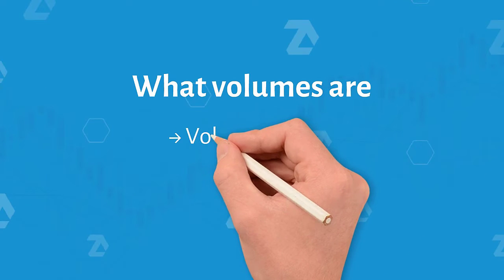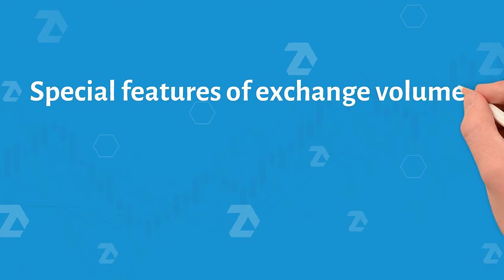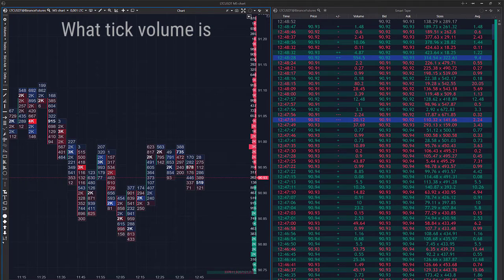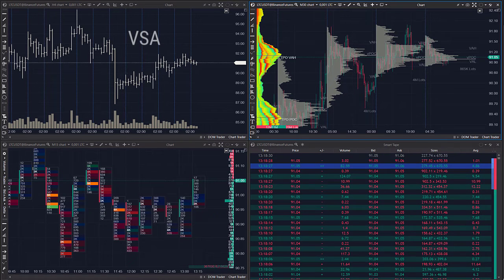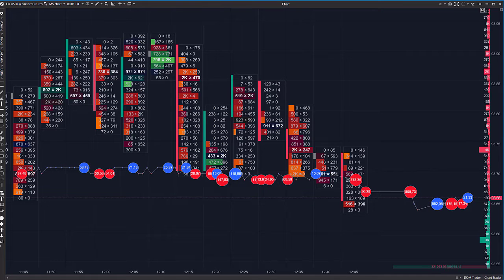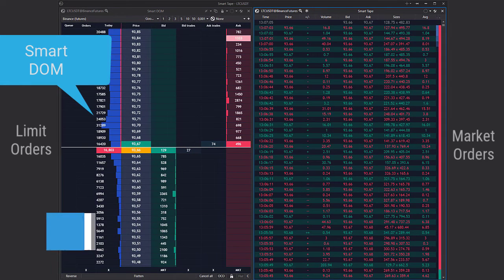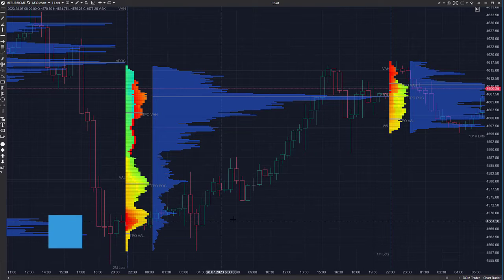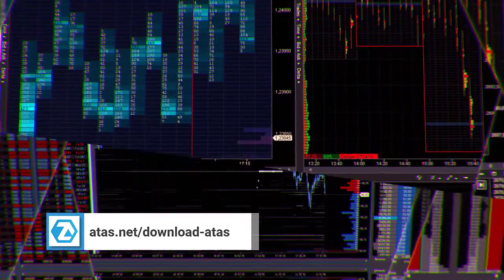Volumes in trading: what are they and how to conduct volume analysis?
Information about volumes, as well as the ability to interpret it correctly, can provide you with a significant competitive advantage. That is why, we will use this video to give advice to those traders, who have learnt about volume analysis recently or have just heard about it for the first time.

Useful links:
👉 VSA. ACCUMULATIONS AND DISTRIBUTIONS.
👉 VSA: SHAKEOUT & UPTHRUST PATTERNS.
👉 THE END OF RISING MARKET AND BAG HOLDING PATTERNS.